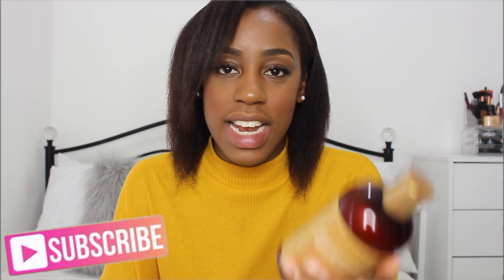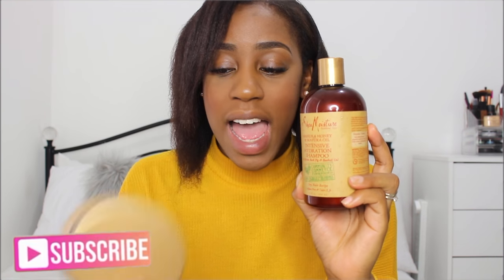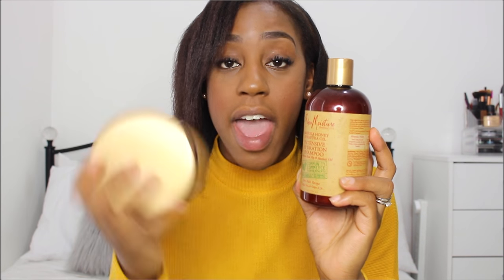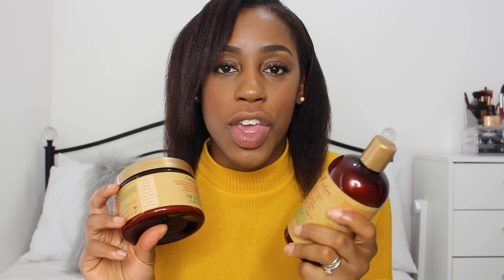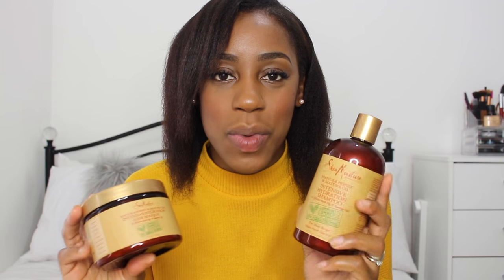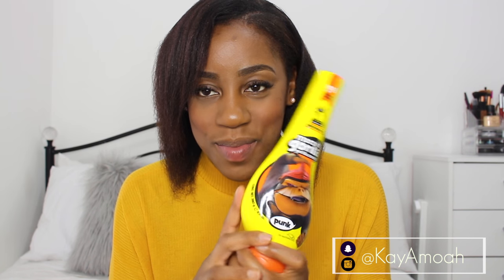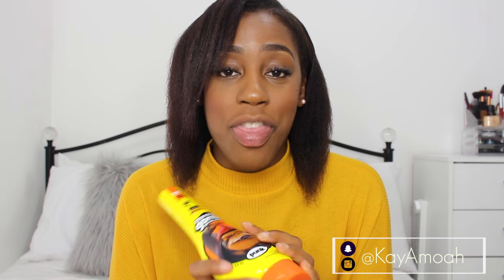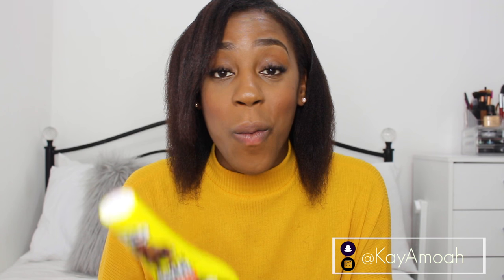Regrowth is Poppin!! | Relaxed Hair Update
Hey Lovelies!!
Heres a quick relaxed hair update, in this video I am 8 weeks post relaxer and my hair has been air dried but I have blown out the roots.

Music ♡
Forgiveness - (Moonkay Remix)